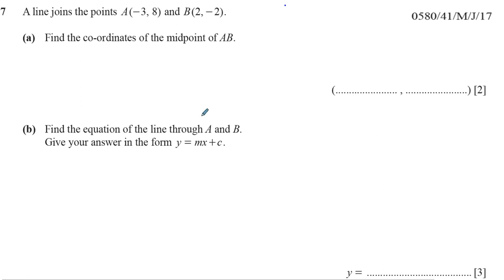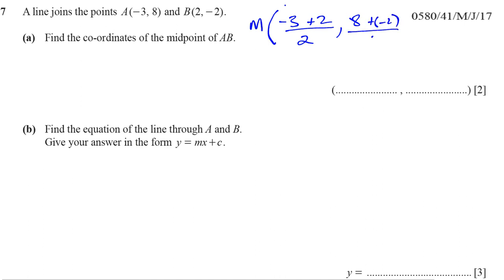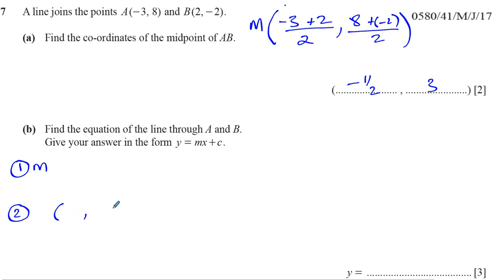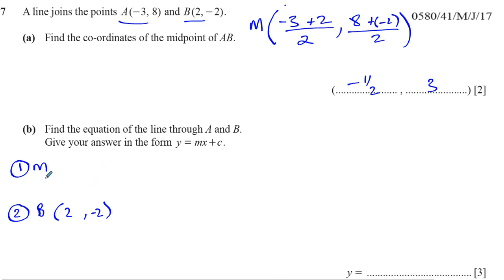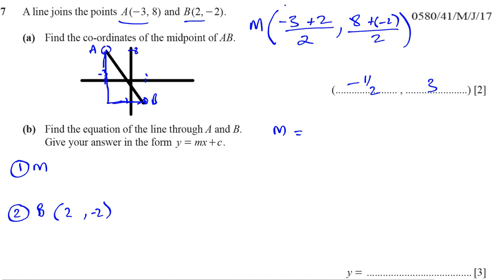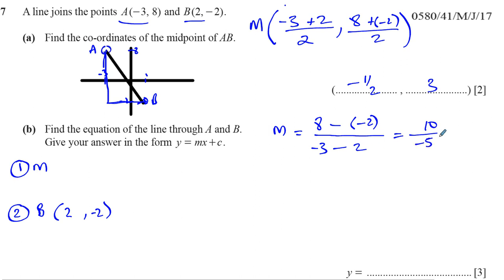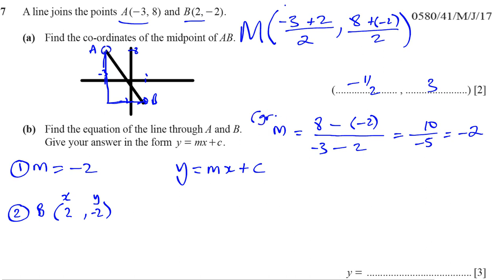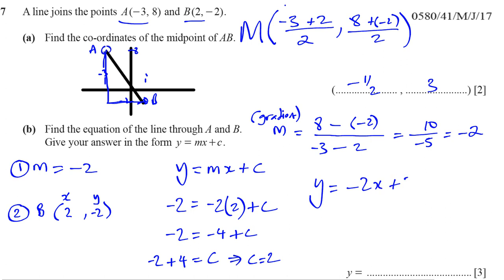0580/41/M/J/17 (IGCSE) Paper 41 Midpoints of Line Segments, Finding the Equation of a Straight Line